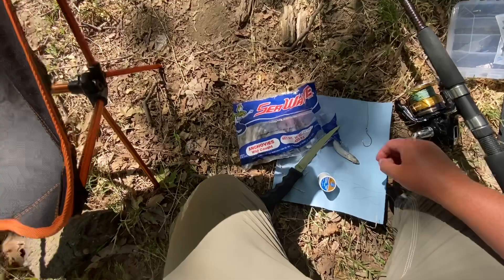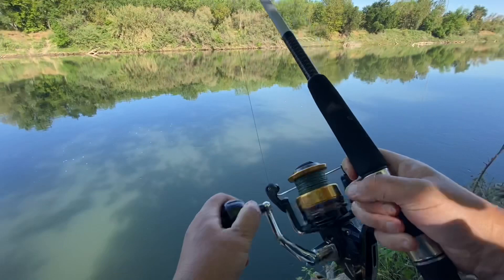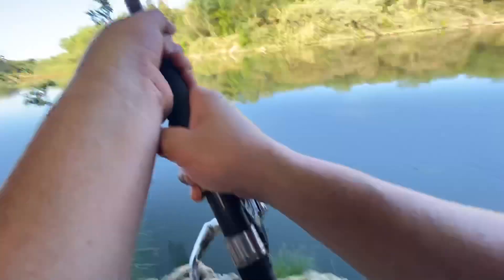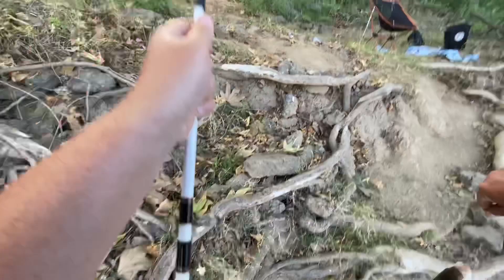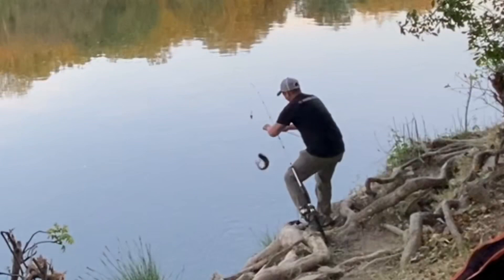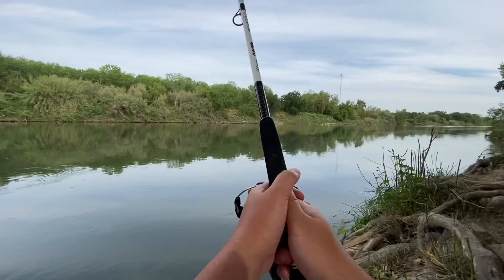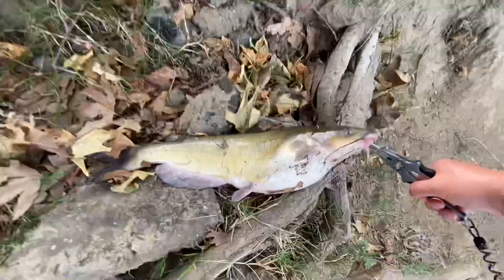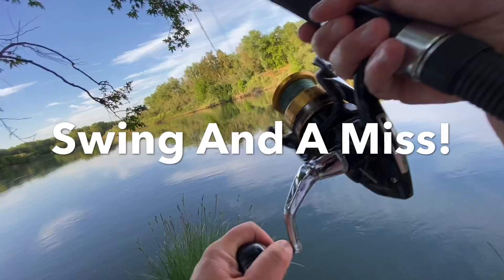Fishing Sacramento River (Multi-Species)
Today we are on the Sacramento River 1.5 hours north of Sacramento Fishing for Striper and whatever else bites using anchovies!